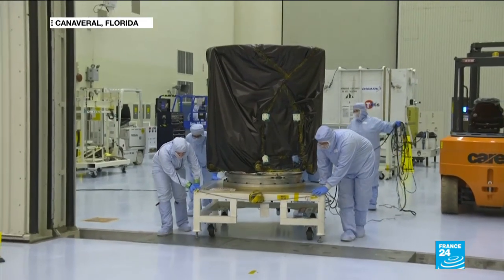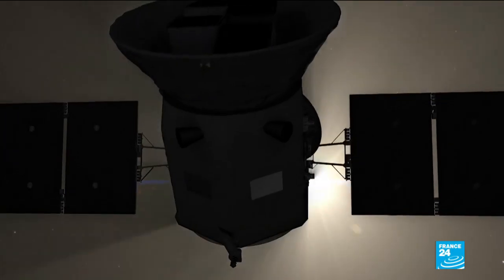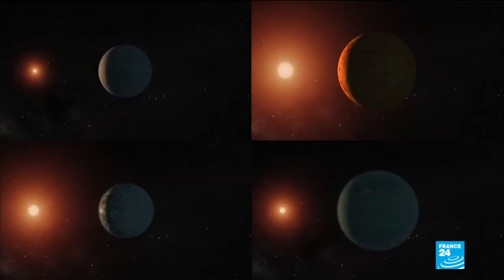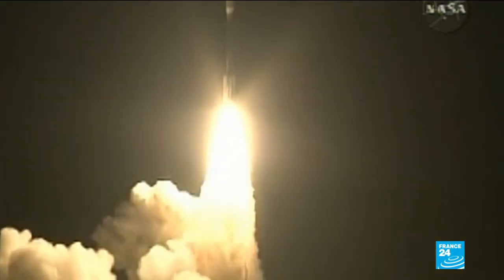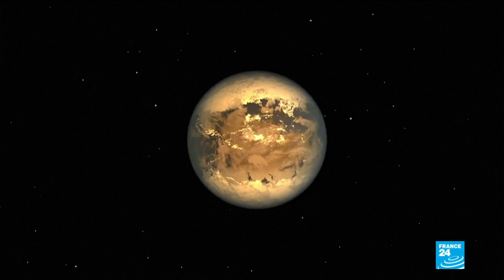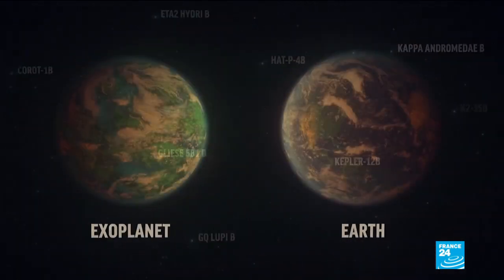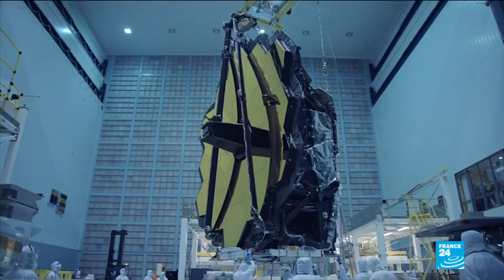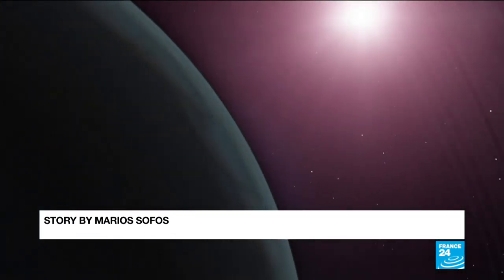TESS: NASA on the hunt for new planets beyond our solar system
Are there other worlds out there, planets that could be habitable to alien life? NASA is trying to answer this question: it is launching its newest planet hunting spacecraft TESS aboard a rocket built by SpaceX.